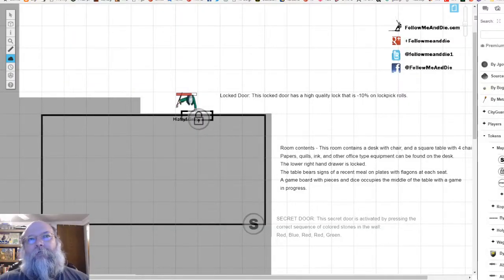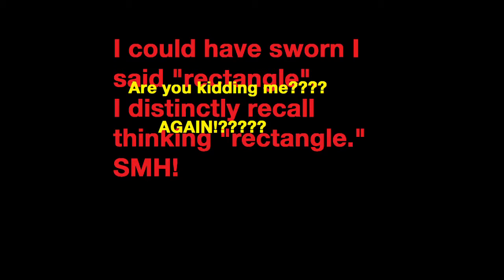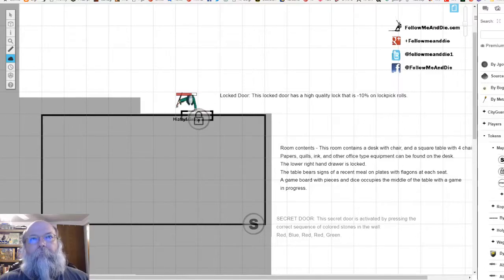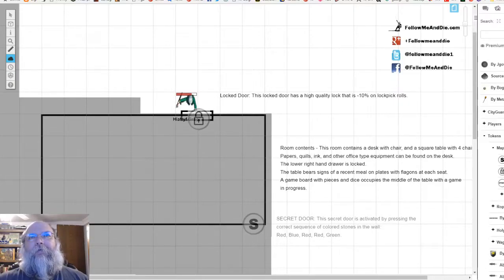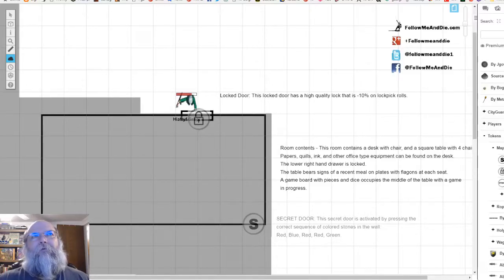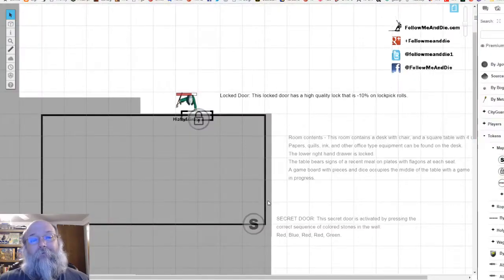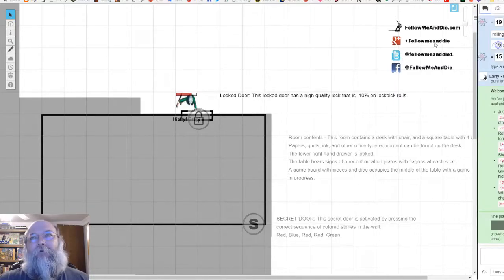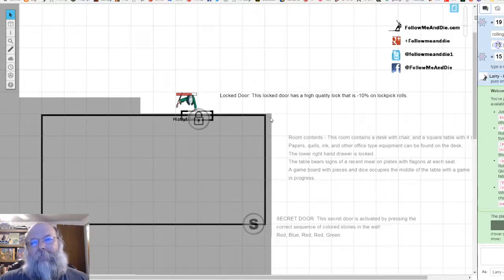Roll20 For The Absolute Beginner No 4 The GM Quick Tip Put Notes On the GM Layer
You get a free month, and if you buy a subscription, I get a free month.

Follow Me, And Die! Entertainment LLC